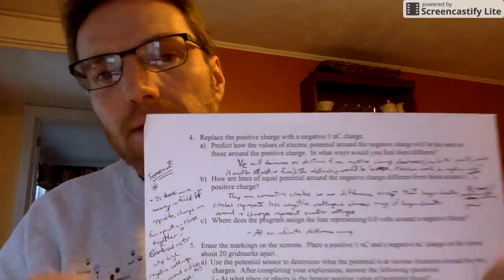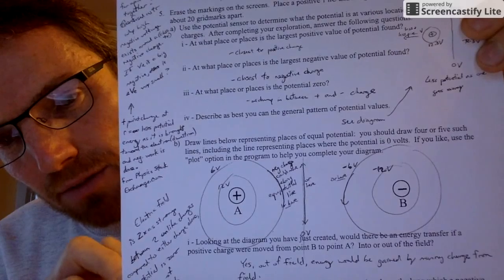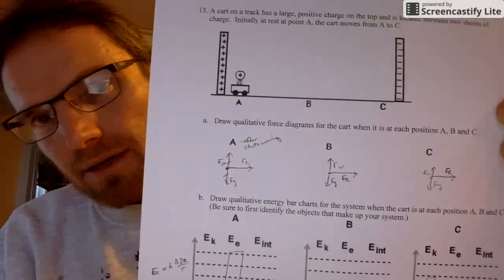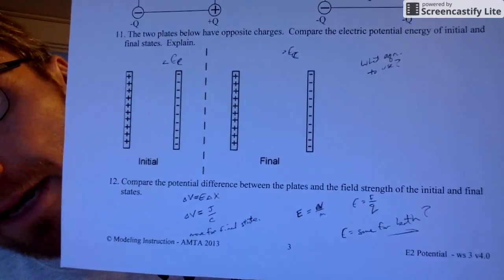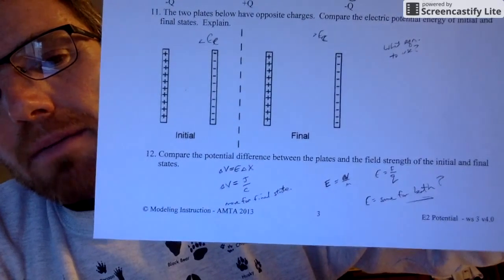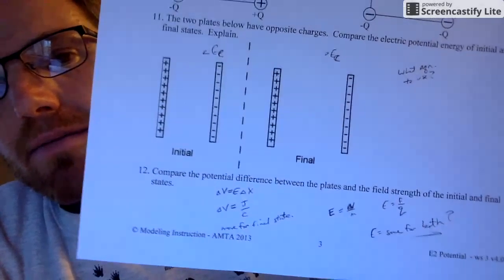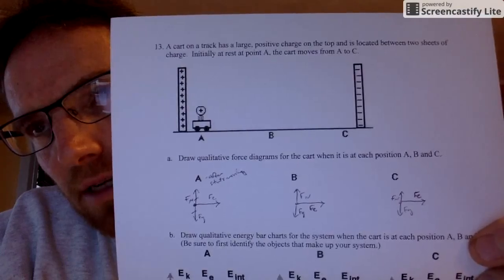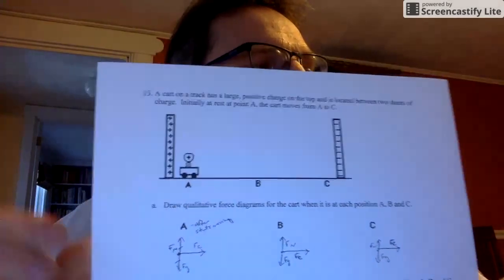Reflection Screencast #1 Week 6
Exhibit of Homework for Week 6 as well as questions about E and delta V in various problems